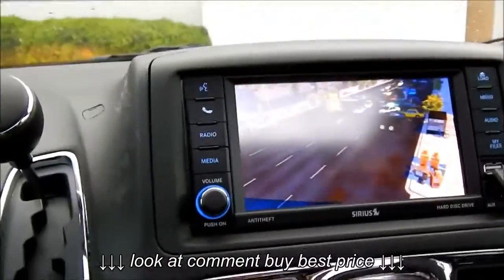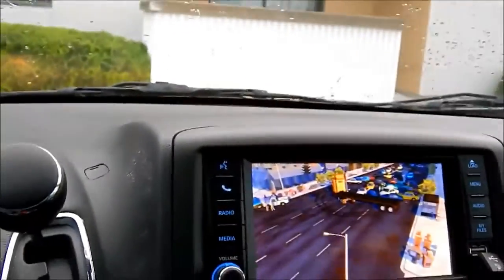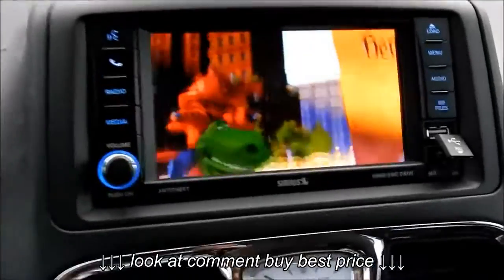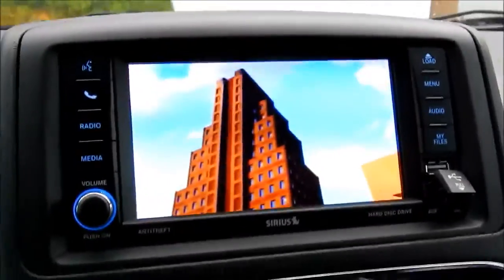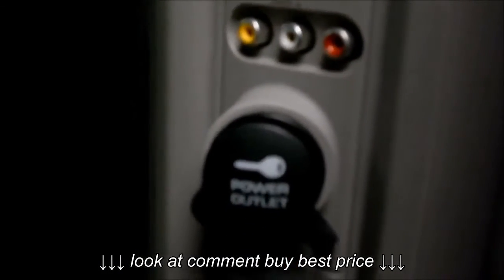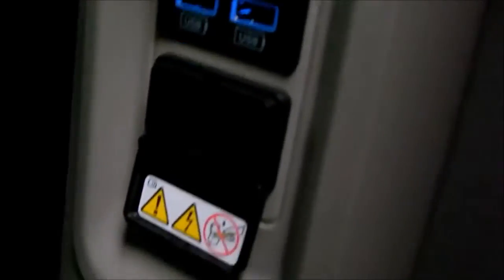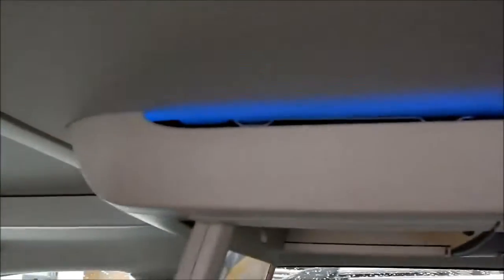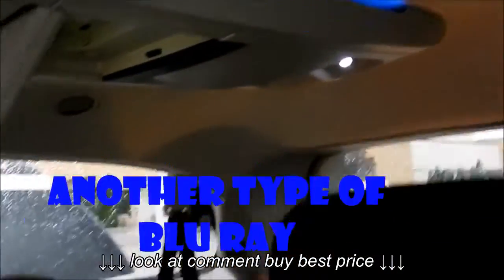Factory Blu ray Walkthrough in a mini van check it out!!!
Factory Blu ray Walkthrough in a mini van check it out!!!, Factory Blu ray Walkthrough in a mini van check it out!!!